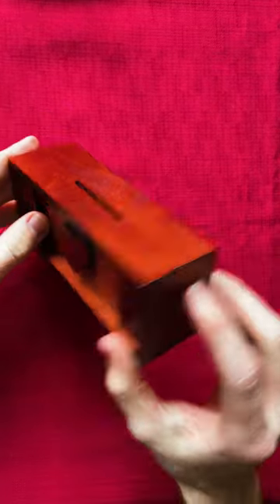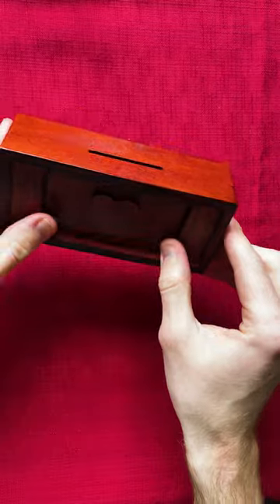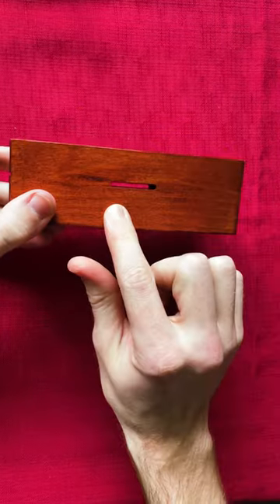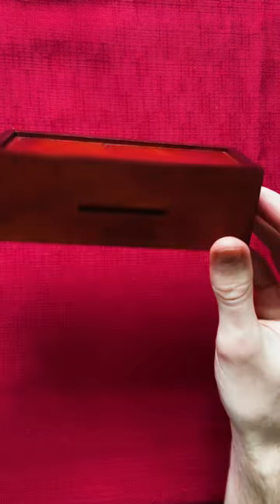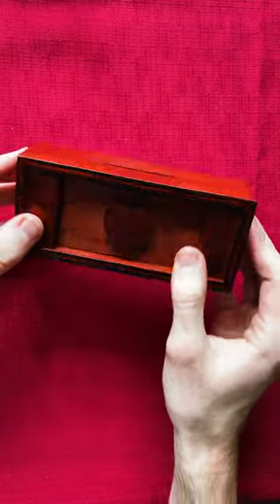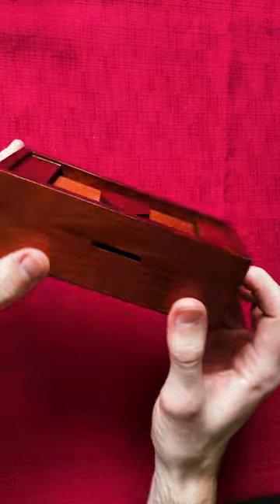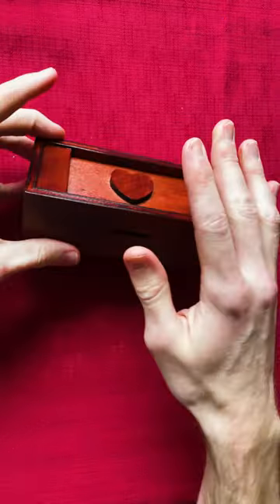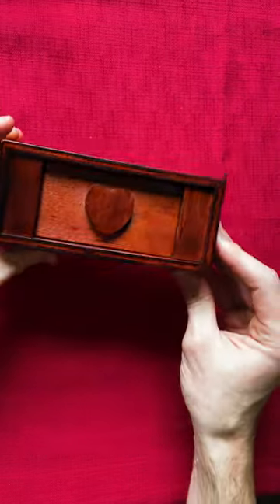This BEAUTIFUL Puzzle Box Will Leave You Puzzled!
This BEAUTIFUL Heart Puzzle Box Will Leave You Puzzled!